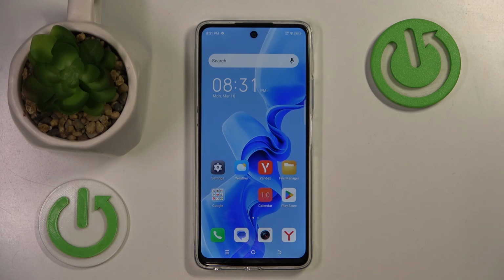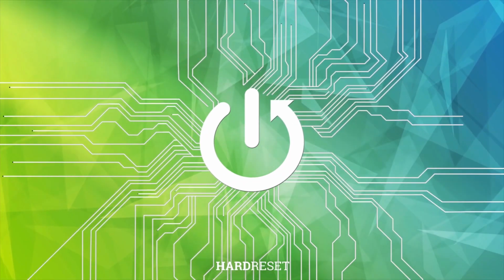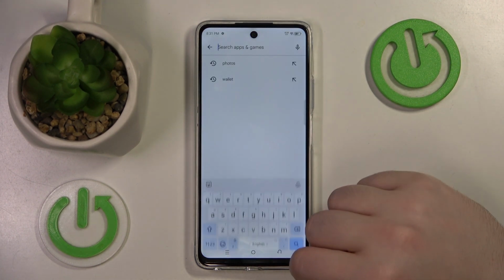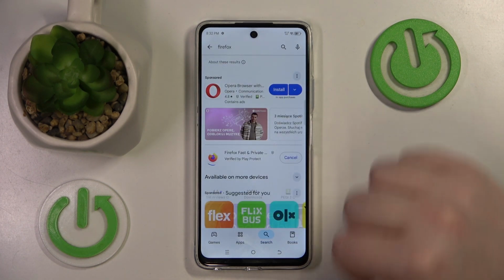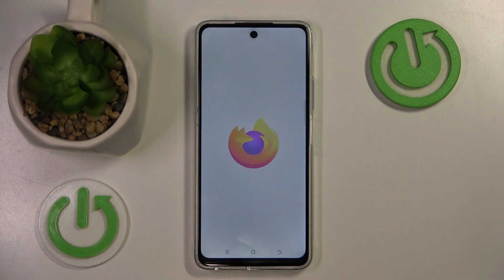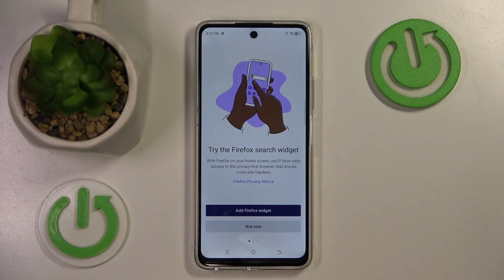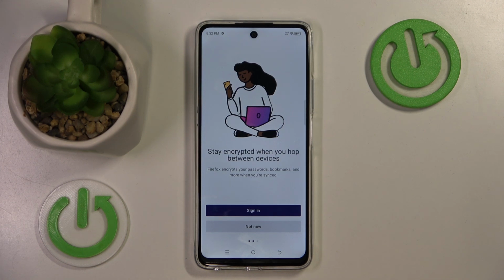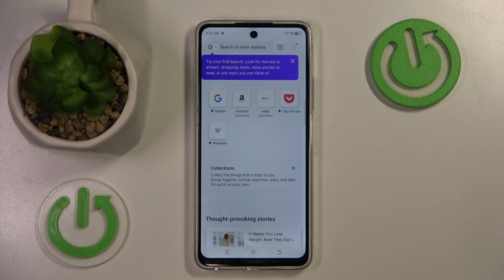xHow to Install Firefox on Itel S24 – Browse with a New Web Browser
If you're wondering how to install Firefox on your Itel S24 for a faster and secure browsing experience, this guide is here to help! In this tutorial, we will show you how to easily download and install Firefox from the Google Play Store. So, let's follow all the shown steps and successfully install Firefox on your Itel S24!

How to download Firefox on Itel S24? How to install Firefox browser on Itel S24? Where to find Firefox on the Google Play Store? How to set up Firefox on Itel S24?